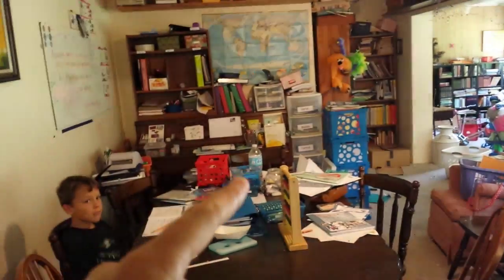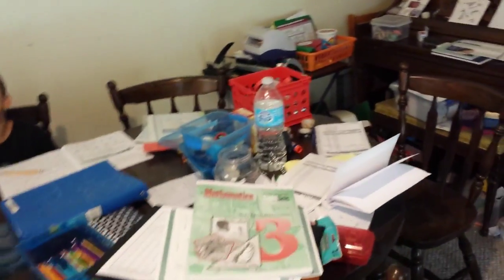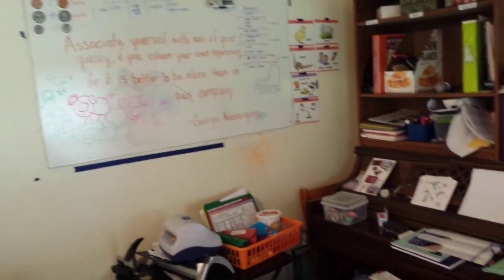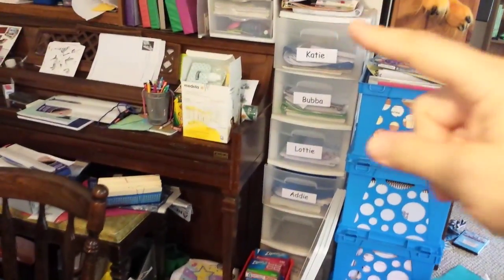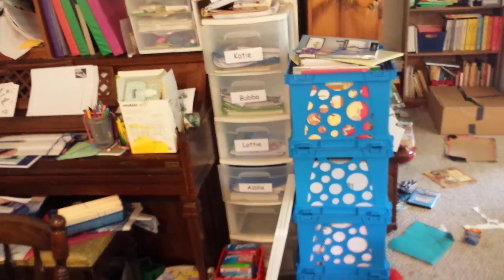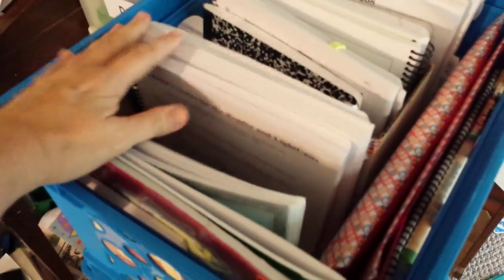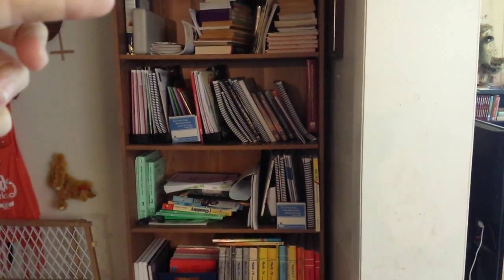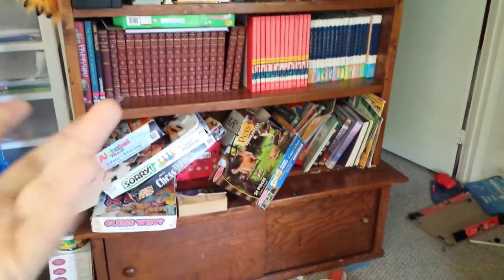Tour our homeschool room in our tiny house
We have a small house with 8 people. So homeschooling takes place at the kitchen table. If you have OCD, do not watch, you will get dizzy. Yes it is a mess. If you are judging, just turn away. This is a mess.

I do need to get it together, I will eventually.  So here is a bit  of perspective. And yes schooling gets done.